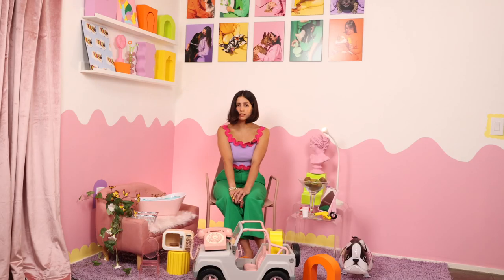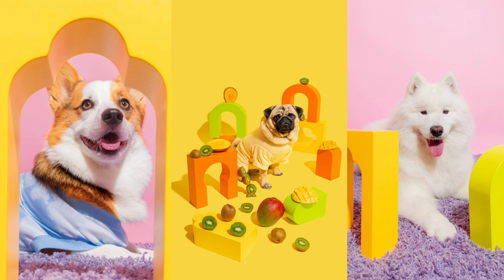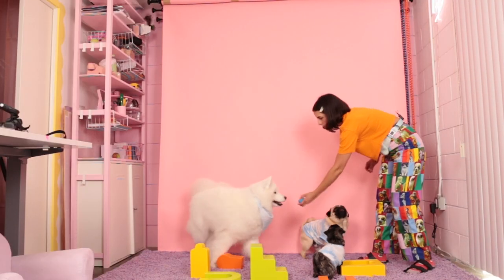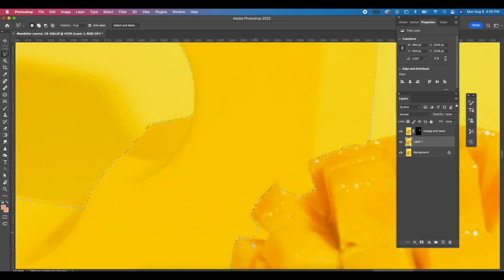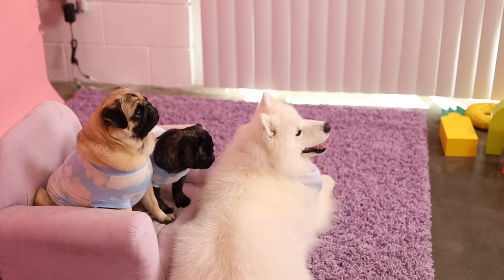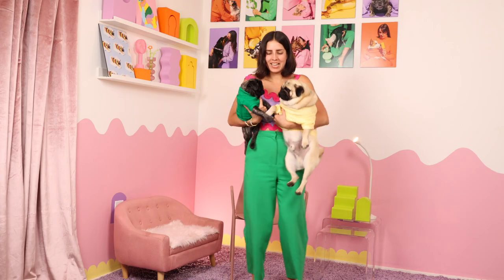Props & Pups: Dog photography secrets to help you stand out from the pack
Module 1: Intropugtion : Meet Maria, Mango & Kiwi
Module 2 : Let's Talk Dogs : Do's & don'ts of dog photography
Module 3 : Pups & Props : Picking & purchasing props that stand out.
Module 4 : Squeezing a Unique Concept : Concept development for commercial dog products & pet portraits
Module 5 : Dipping Your Paws In : Preparing & styling a pawfect dog photoshoot set
Module 6 : Get the Pawty Started : Photographing your dog in a photoshoot